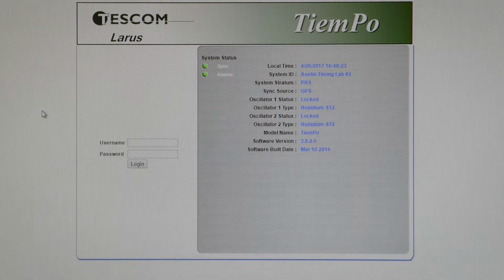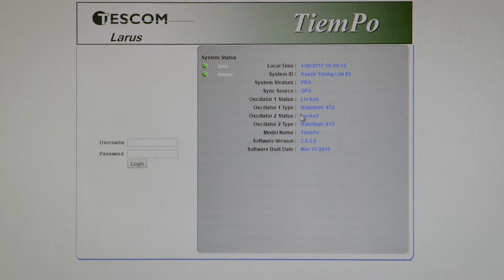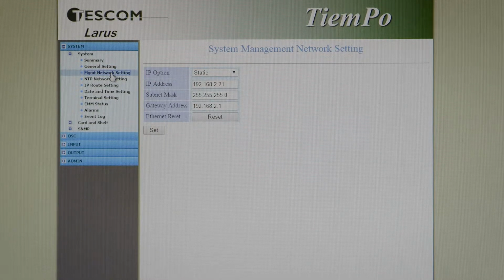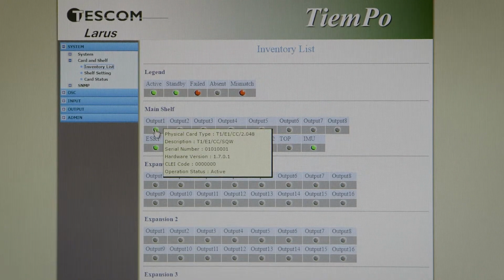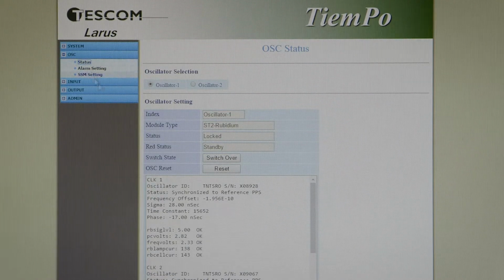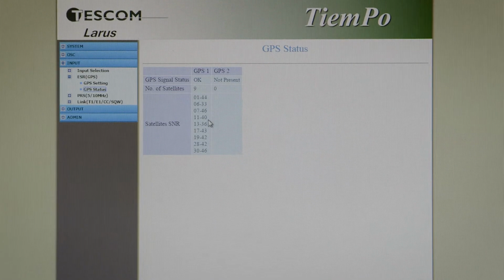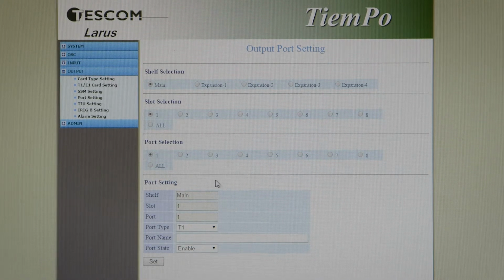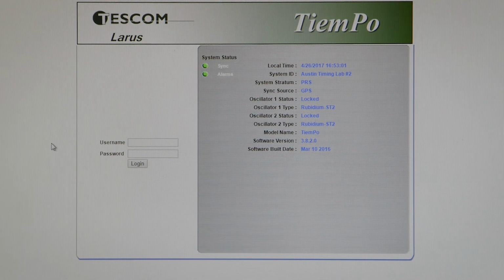TiemPo6400 Interface Walkthrough by TesComUSA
This is a walkthrough of the embedded software user interface in the TiemPo 6400 series network GPS clocks by TesComUSA